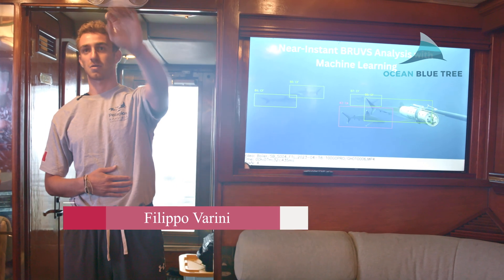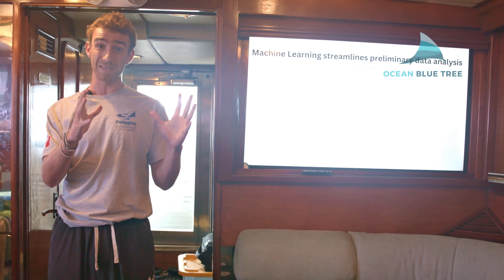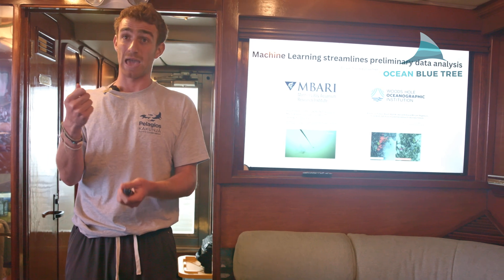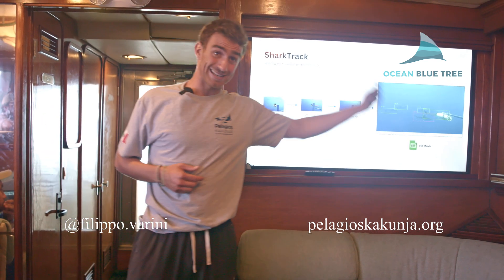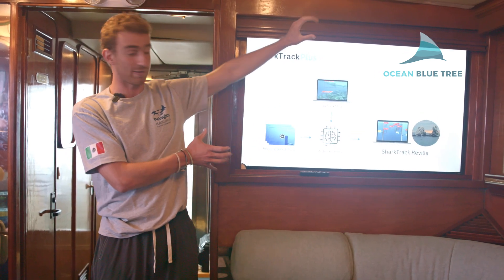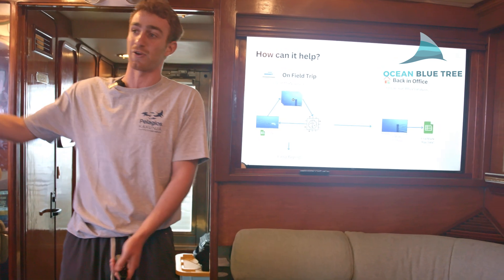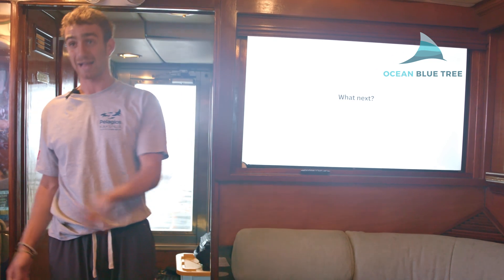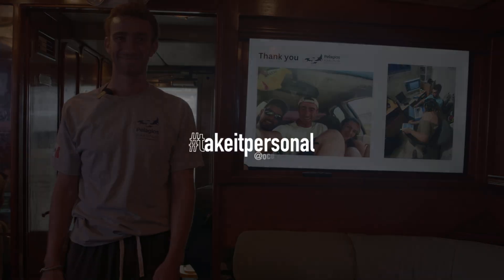Deep talk with - Filippo Varini